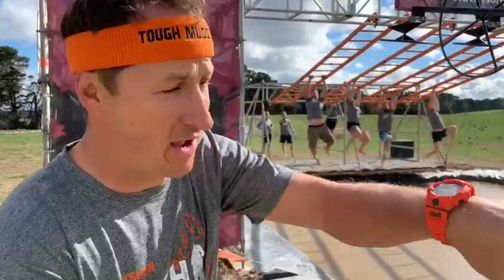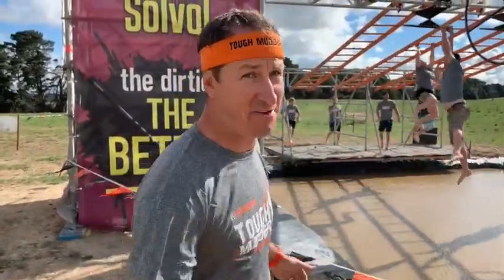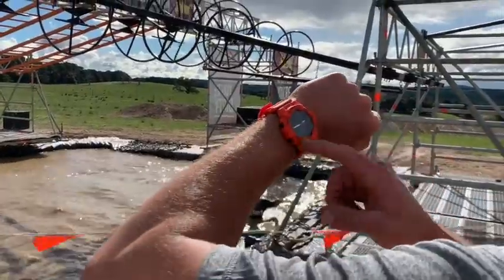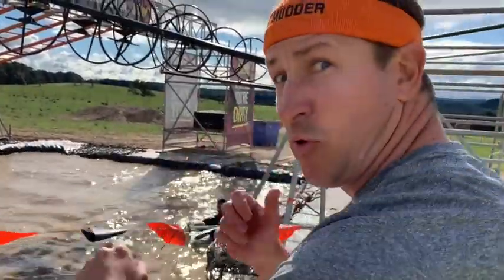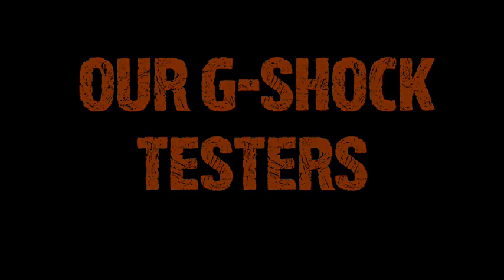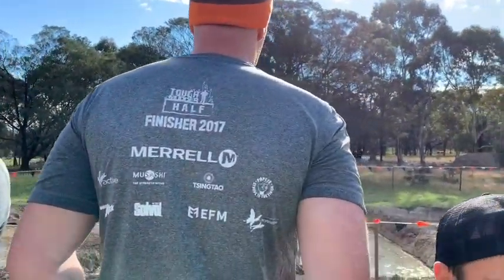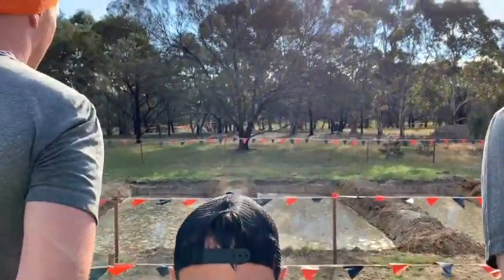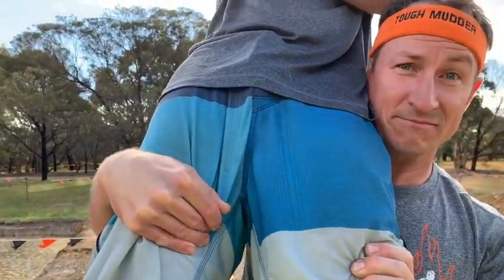G Shock Melb 2018 Obstacle Testing